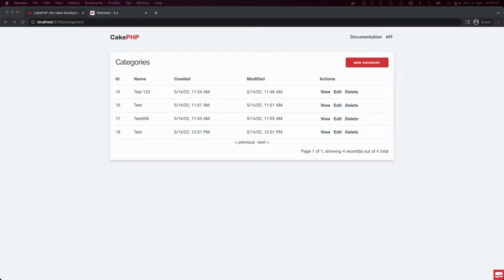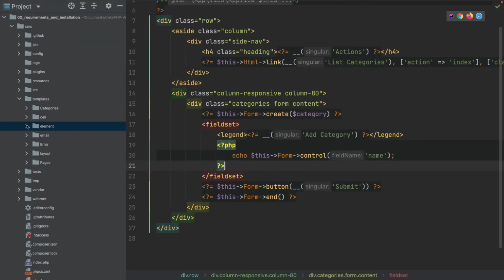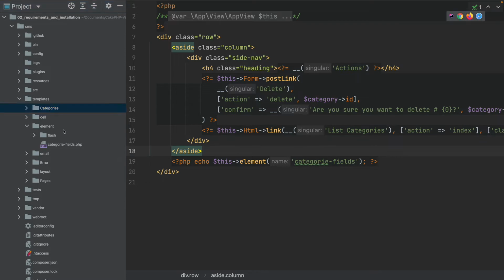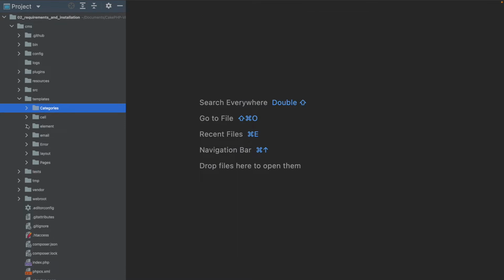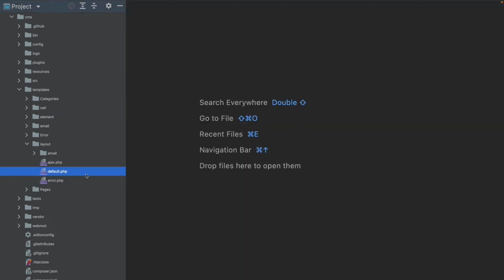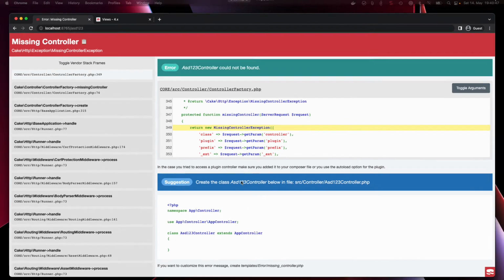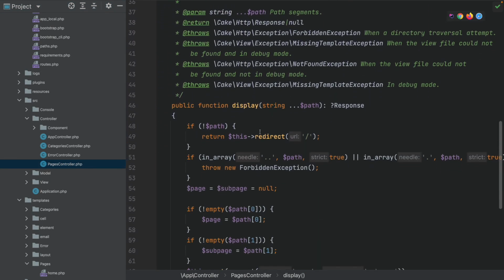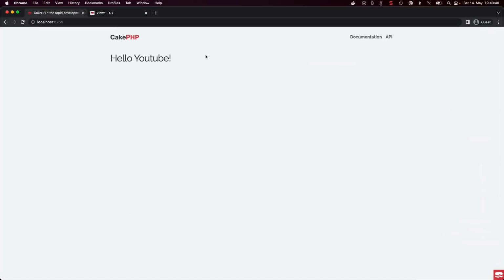CakePHP 4 Tutorial 2022 - Templates and Elements (Part 5)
In this part we are going through the default template folders, how elements work and how to create custom static pages.